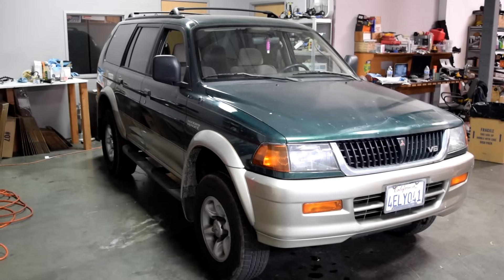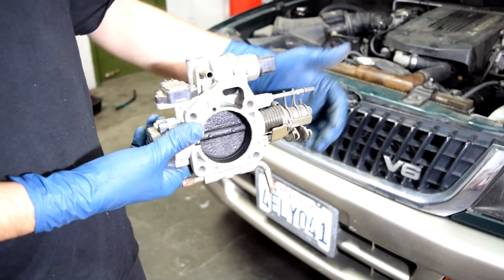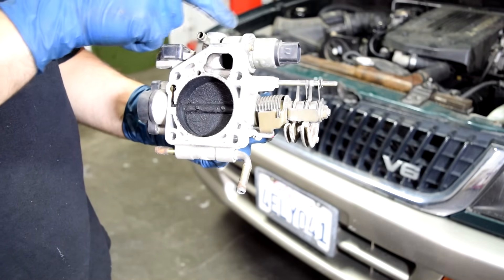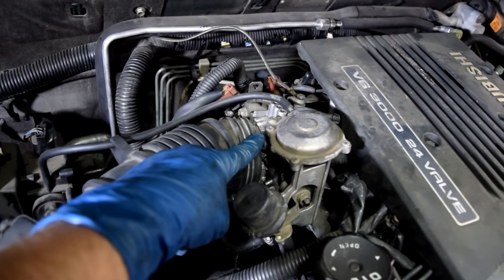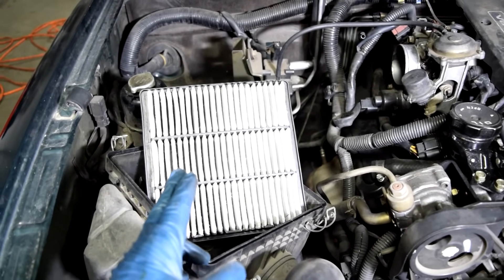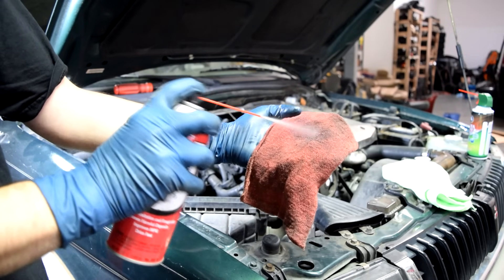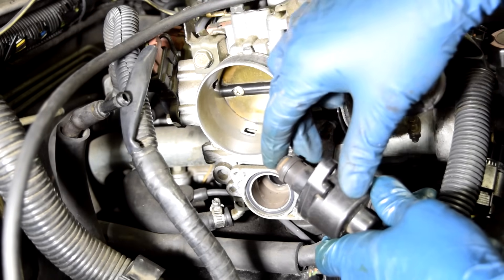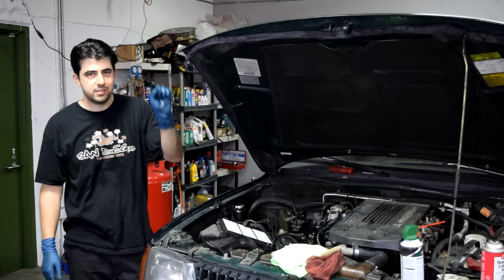How to Clean a Throttle Body and Idle Air Control ( IAC ) Valve - Quick and Easy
In this video I show you how to get to the throttle body and idle air control valve on your car, how to clean them, what are some symptoms of a dirty or clogged throttle body or IAC Valve and how they work.  If you are watching this video because your car has a poor idle, in addition to this video I suggest your check for a vacuum leak, test your Mass Air Flow (MAF) Sensor, test your throttle position Sensor and also make sure you don't have any missfires.

Here are Links to Tools and Parts Used in the Video:

Throttle Body and Intake Cleaner

Here are some other video's you may find interesting:

How to Remove Scratches from you car's finish without any tools (Turtle Wax Scratch Repair Kit)